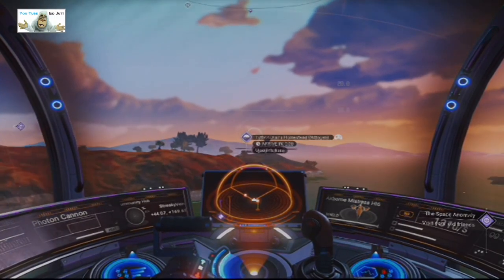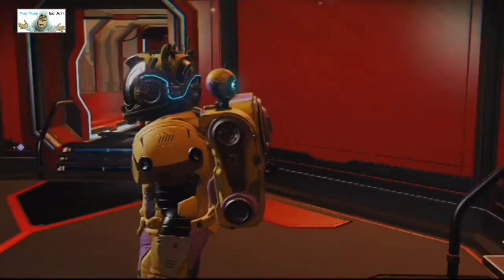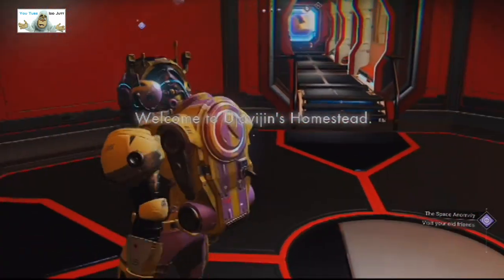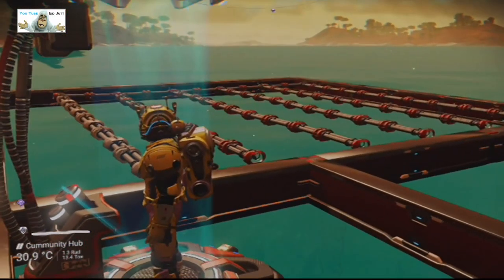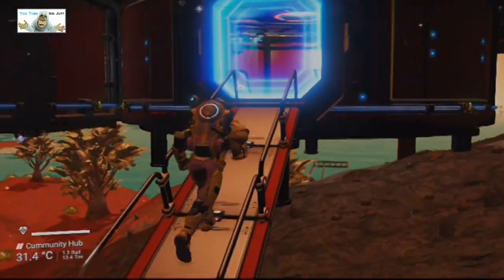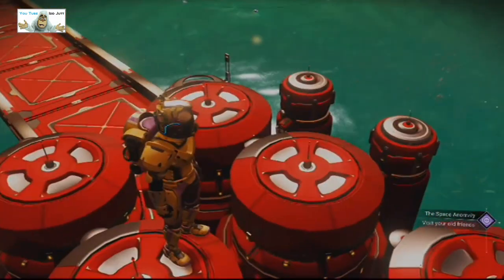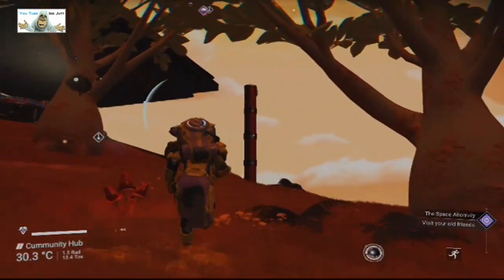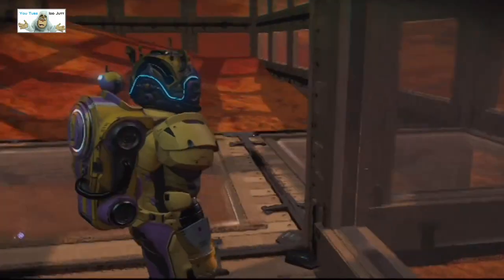#43 | No Man's Sky | Player Bases | Jul 2021 | PS4 | Idd Jutt